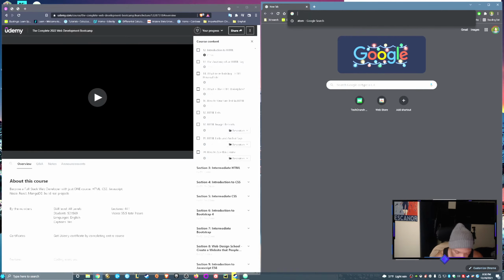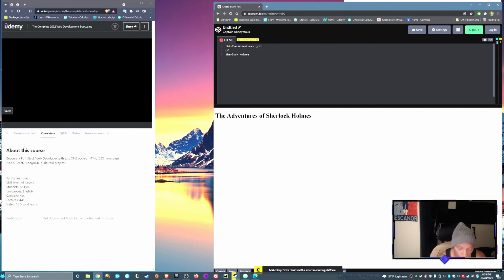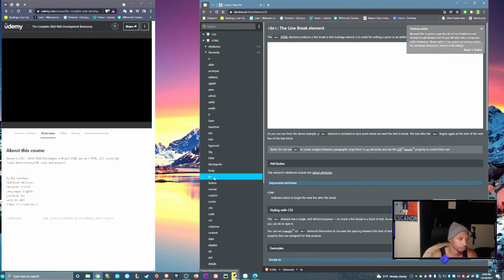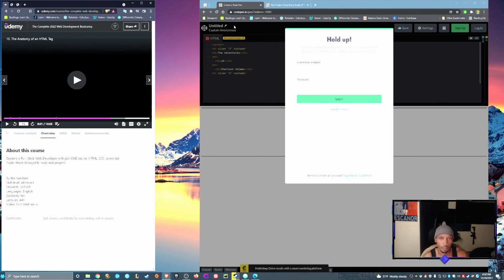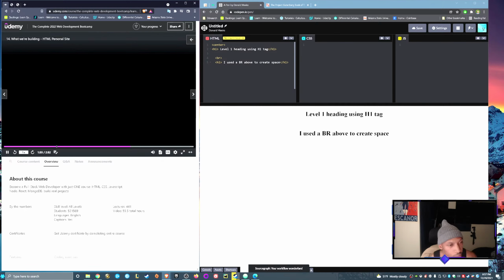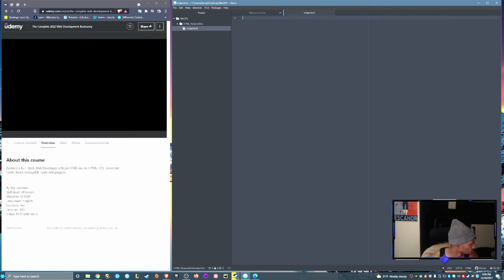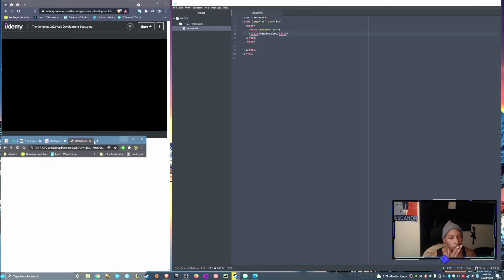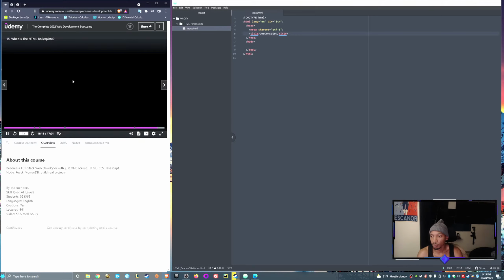Day 2 programming journey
Today I am learning section 2 of html in the new course I will be using to learn Web Dev